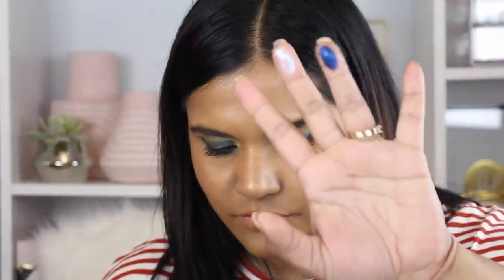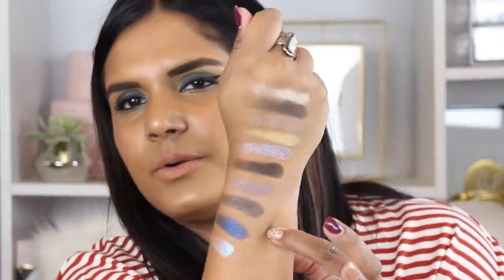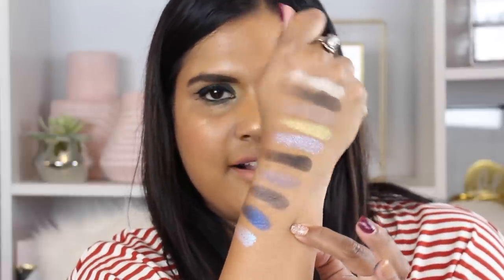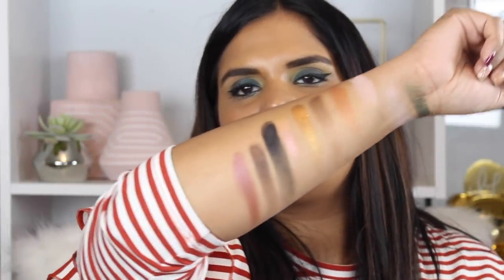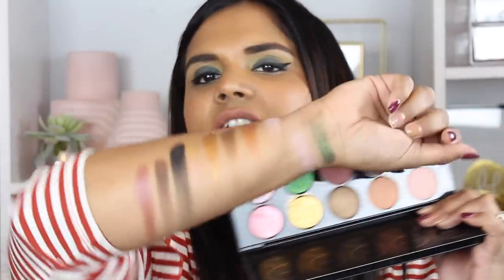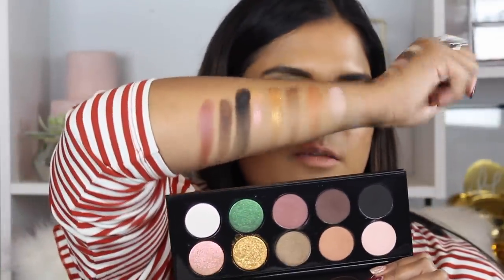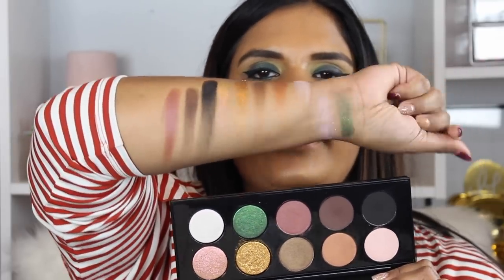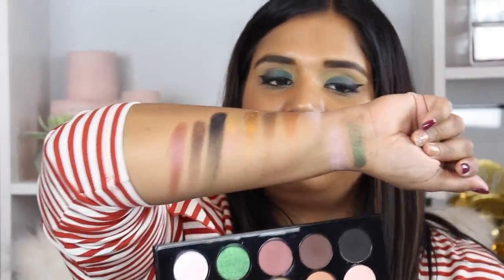PAT MCGRATH MOTHERSHIP TOTALE SWATCH PARTY!| Karen Harris Makeup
- - Outfit Details - -
Top - Target
Necklace - Forever21
Earrings -